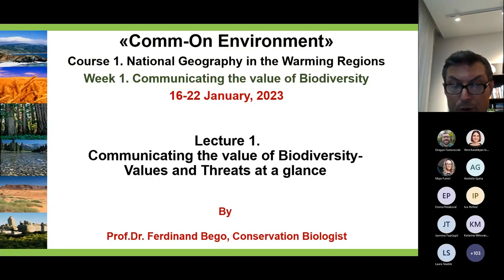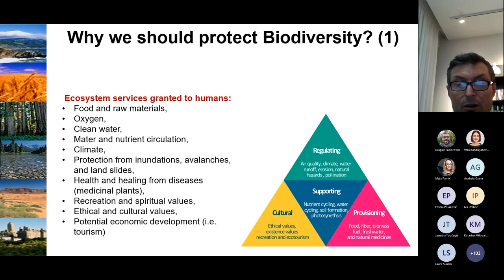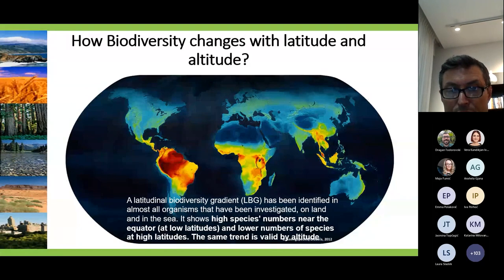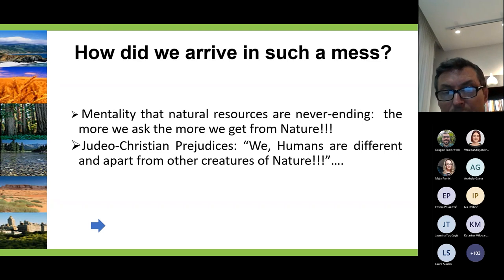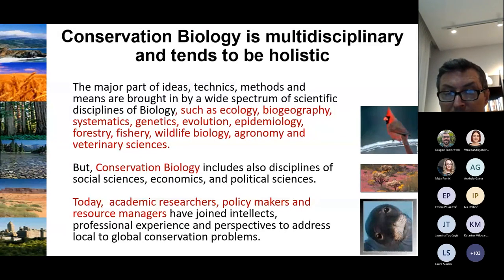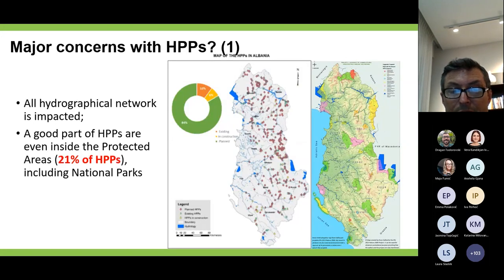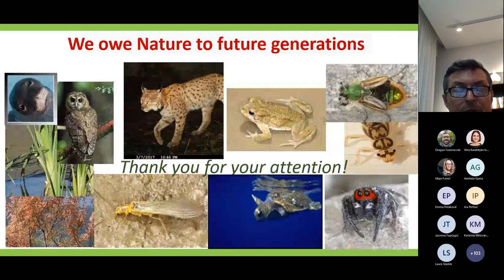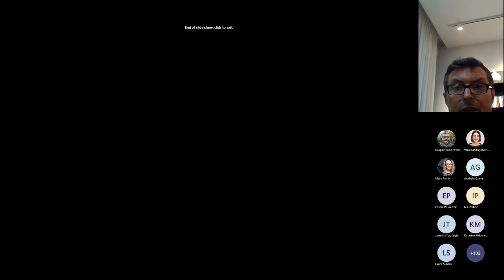Webinar 1 - National Geography in the Warming Regions